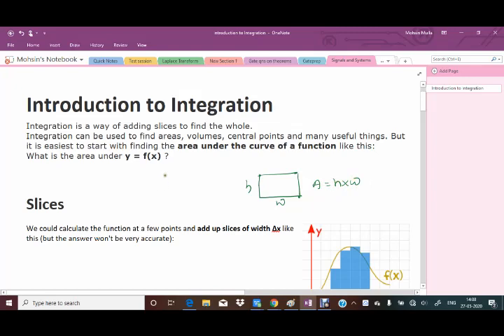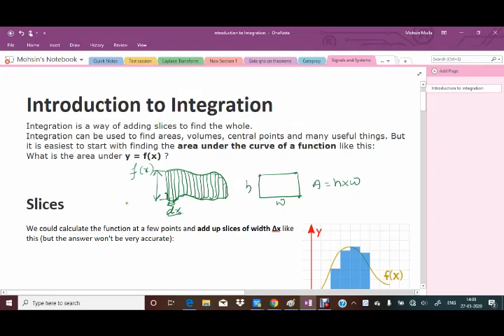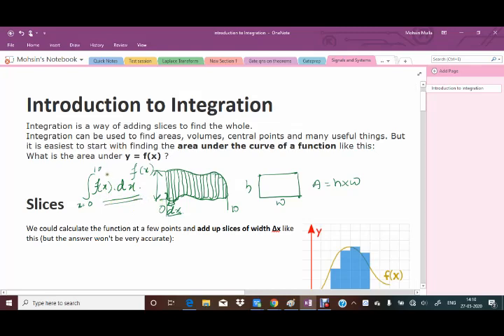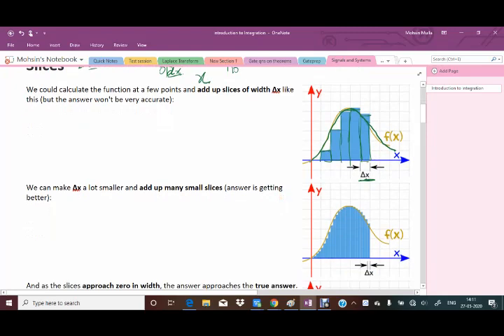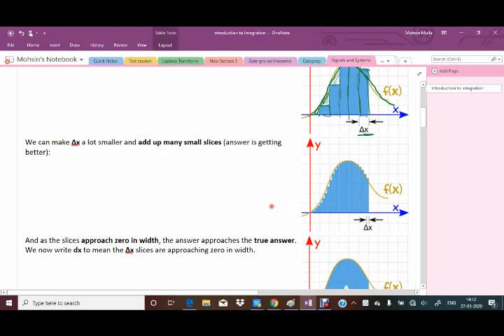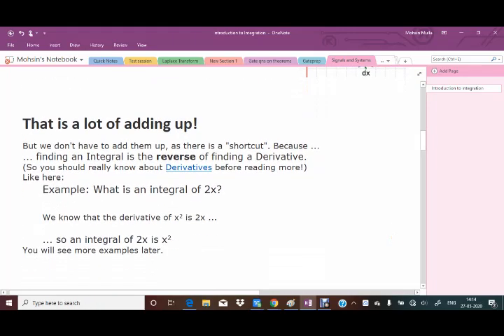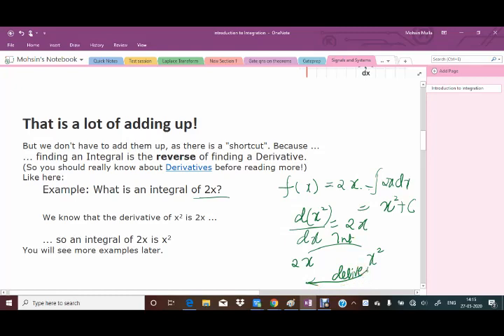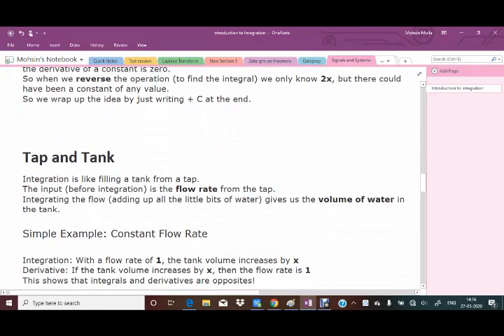S&S_Prerequisites_ Integration _1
By: M A Mulla